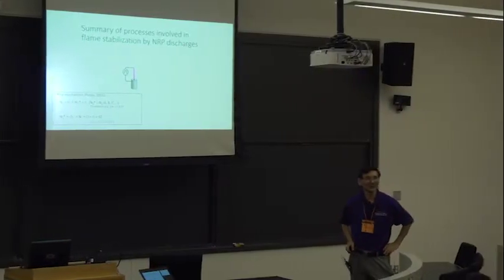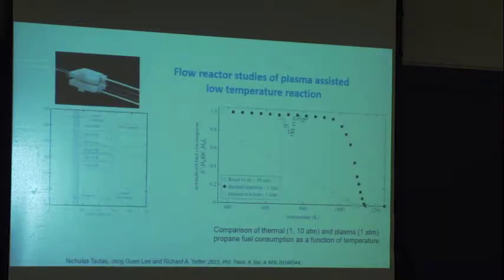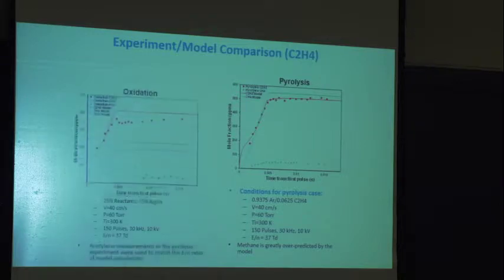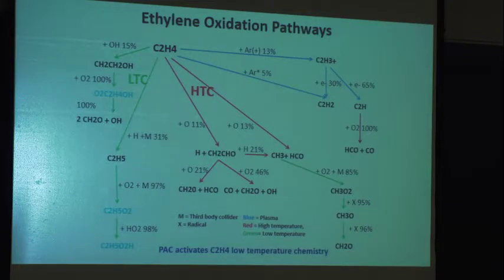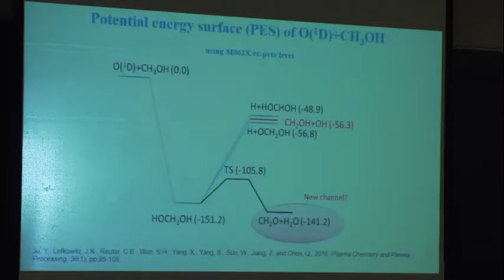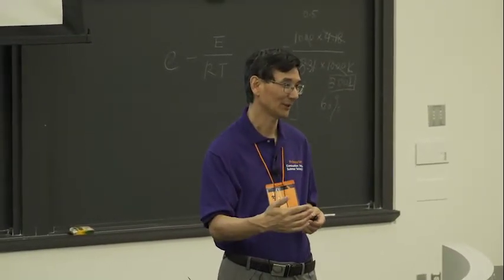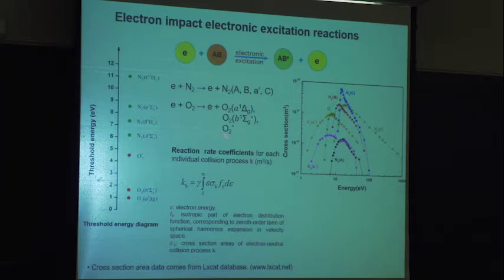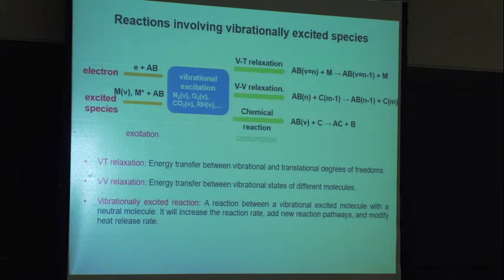Plasma-Assisted Combustion, Ju, Day 3 Part 2